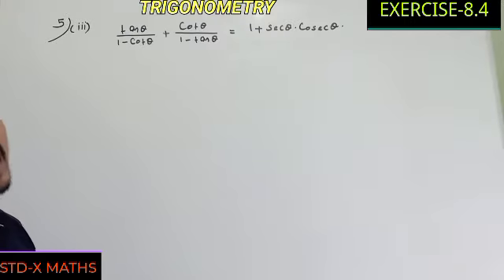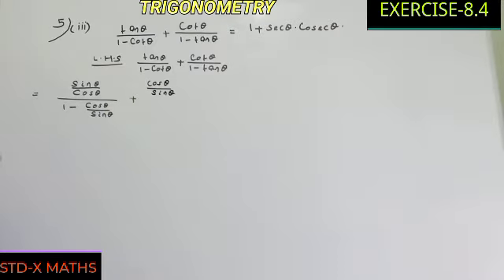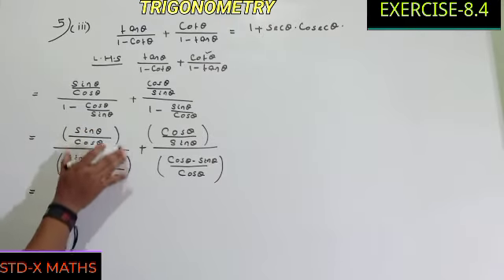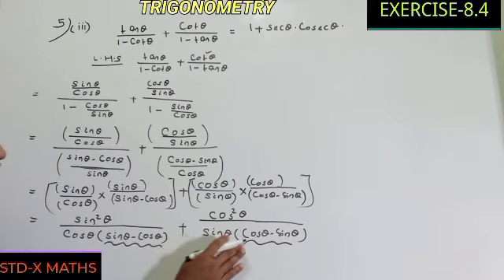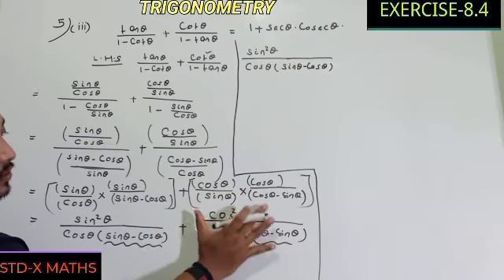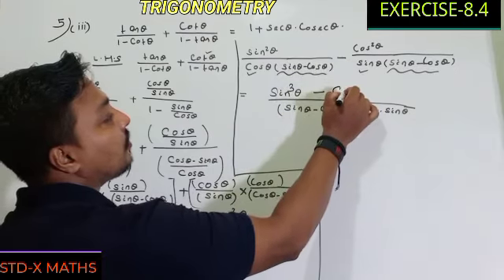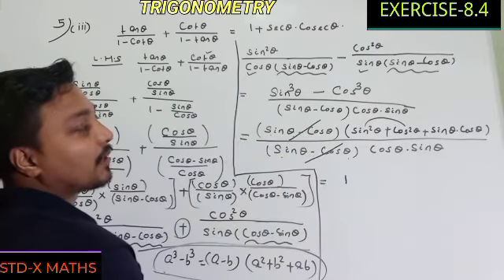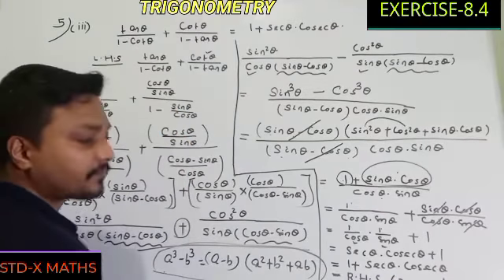ch-8 part-15 ,std-10,TRIGONOMETRY, EXERCISE-8.4 Q.5 (iii)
TRIGONOMETRY, EXERCISE-8.4 Q.5 (iii)